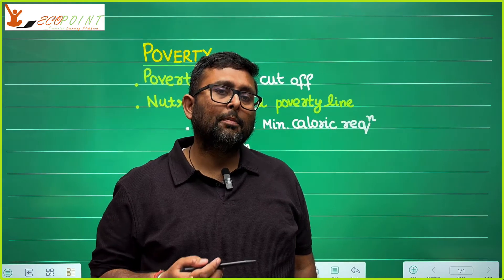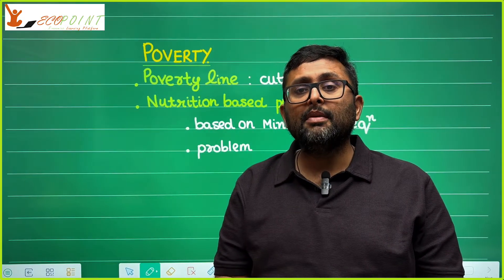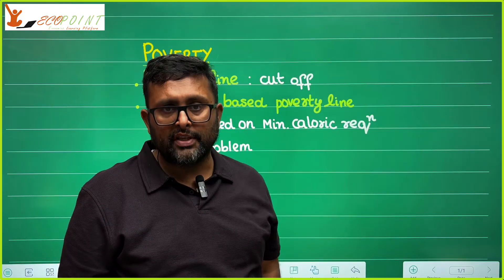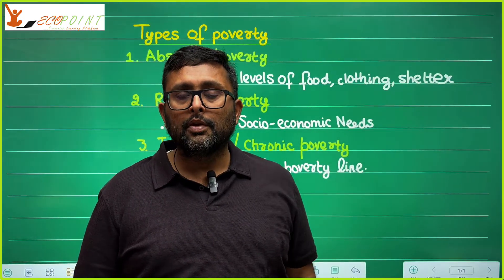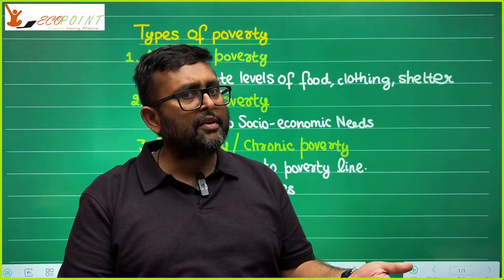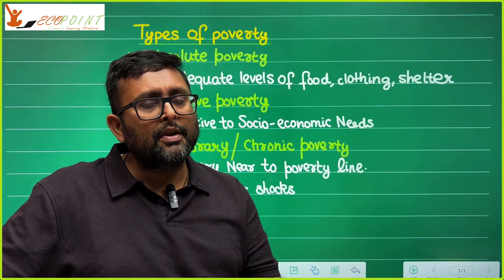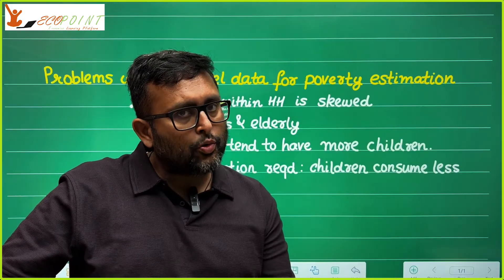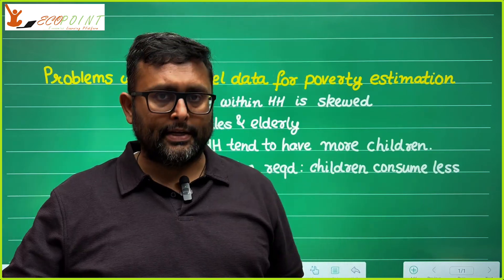25. Poverty Line | Types of Poverty | Absolute Poverty, Relative Poverty, Chronic Poverty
What is a poverty Line ? What are the different types of poverty ? Absolute Poverty, Relative poverty and Chronic poverty. What is the problem, in using Household level data, for poverty estimation

Reference : Debraj Ray , Ch 8

1) Basics of MA Economics Entrance Exam (DSE/ISI/JNU/IGIDR/MSE)
2) Semester 4 Exam, Economics H
3) UGC Net Economics
4) Indian Economic Services
5) IAS Economics Optional